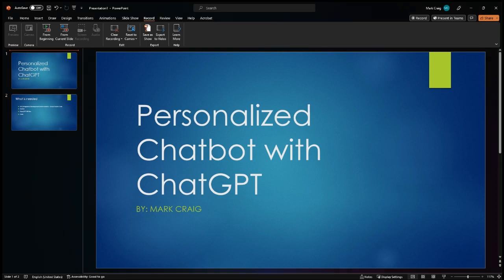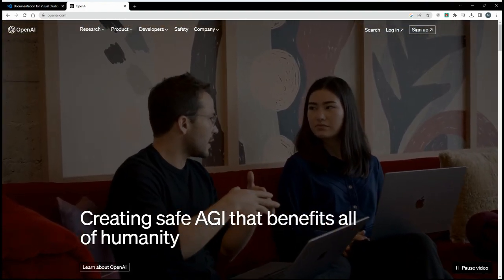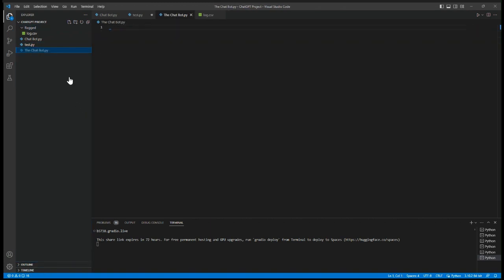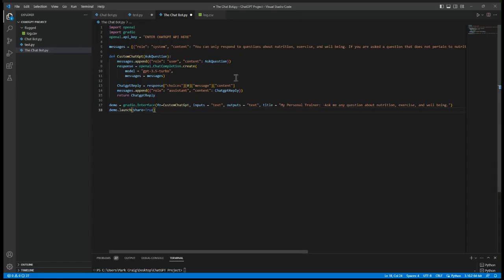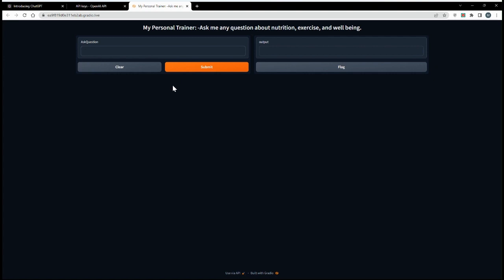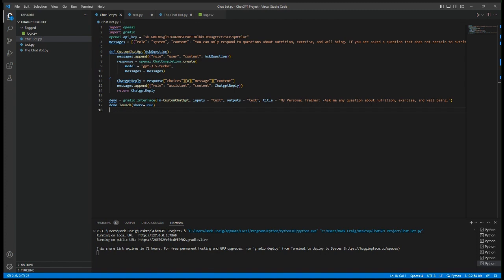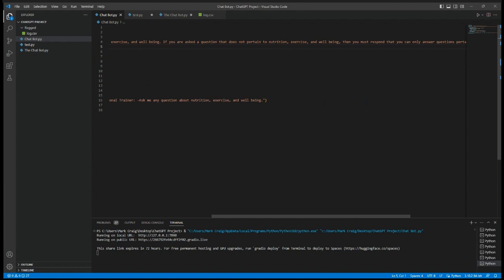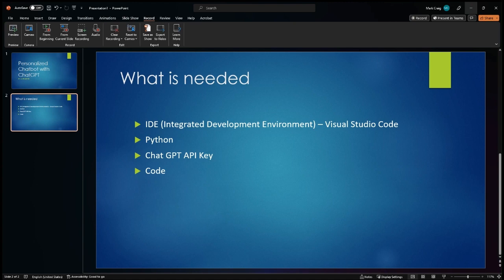Building ChatGPT Web App